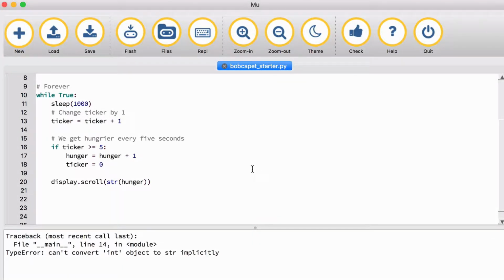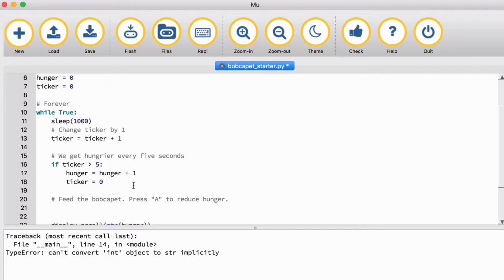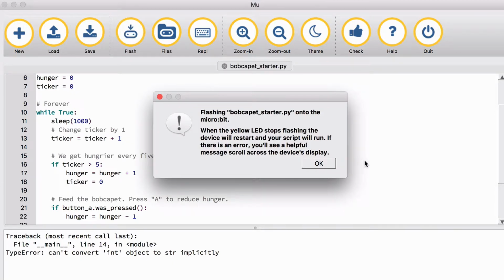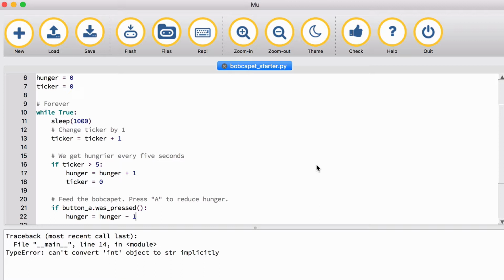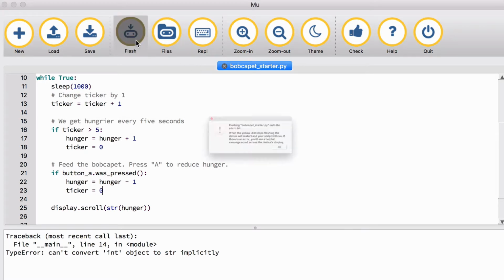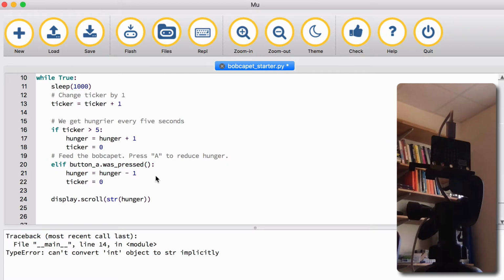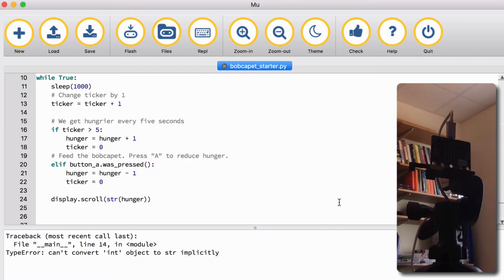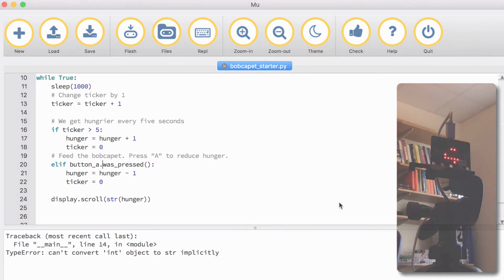Bobcapet - Feeding with Buttons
Once we have the ability to automatically increase or decrease the state of a bobcapet, we then need to think about how we will undo that through user interaction. This video introduces the use of the button in Python.